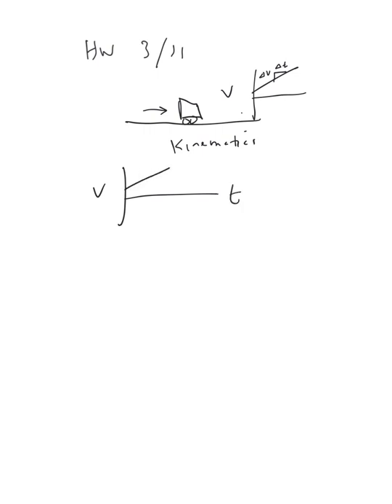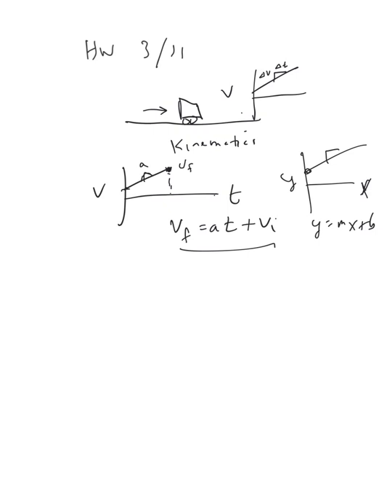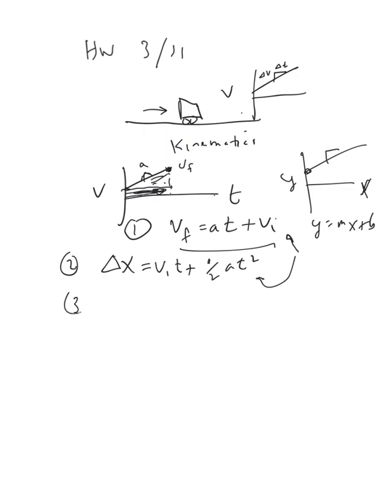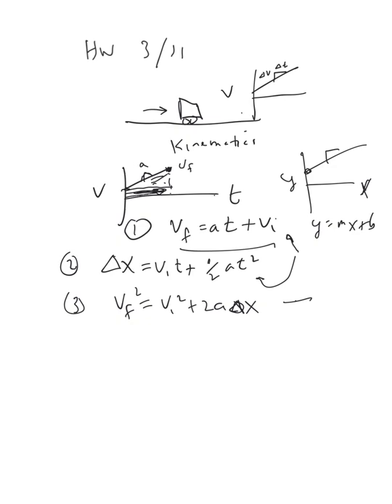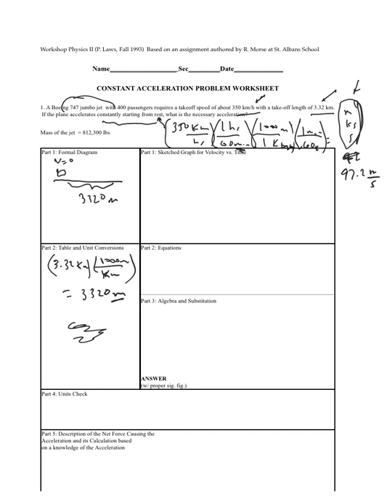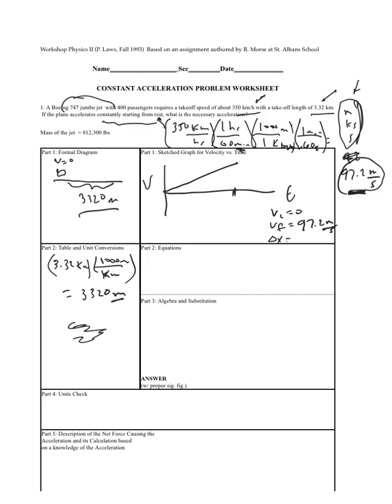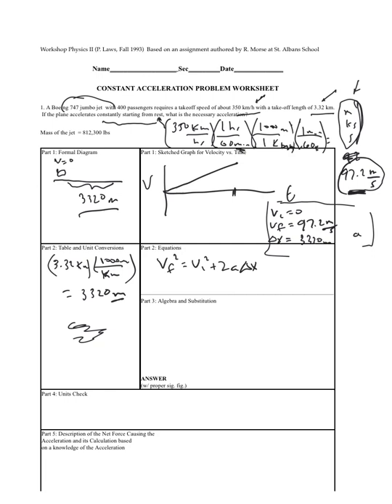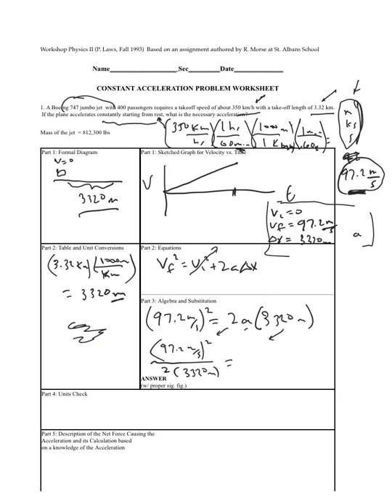3 11 hw